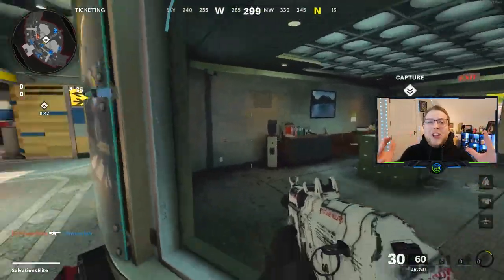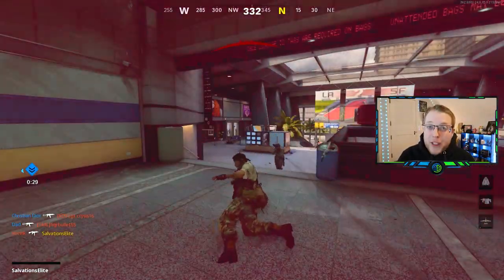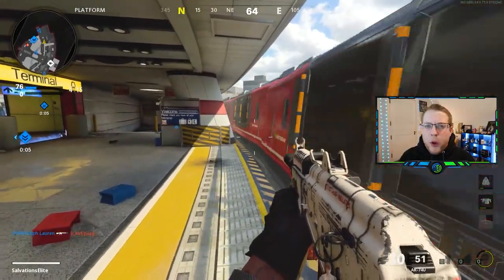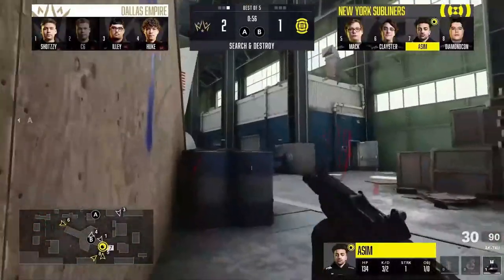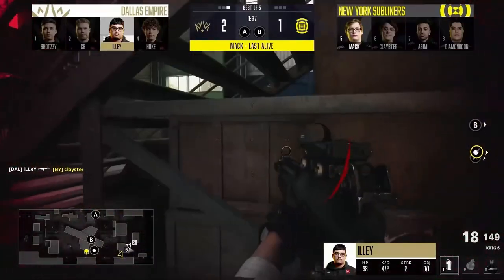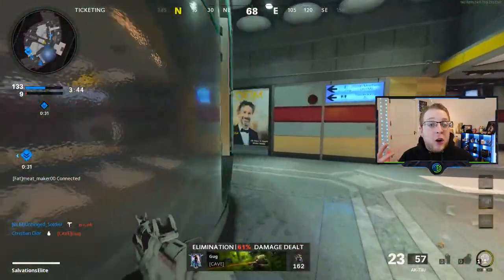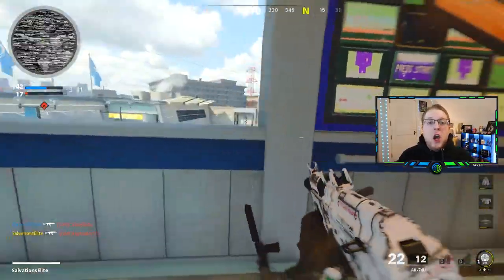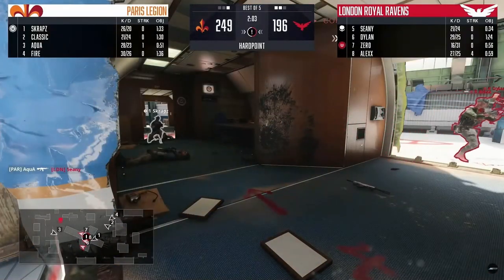What ALL Beginners NEED to know before LEAGUE PLAY | Competitive CoD 101 | Cold War Tips & Tricks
League Play & Competitive CoD 101! The basics thats EVERY Beginner NEEDS to know when playing competitive CoD black Ops Cold War! The beginners tips and tricks to dominante inside of league play (Hardpoint, SnD, and Control) in Call of Duty! We talk about what the pros like Scump, Octane, Crimsix, FormaL, Simp, Shotzzy, and others do that make them so good!

The DISCORD Community Server!

Throughout the year we go through all things CoD and Professional Call of Duty!